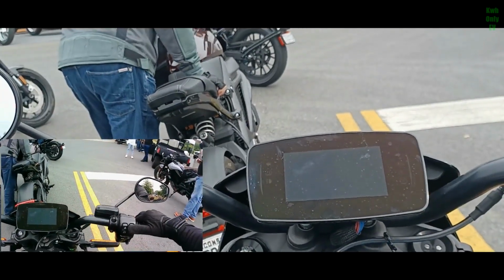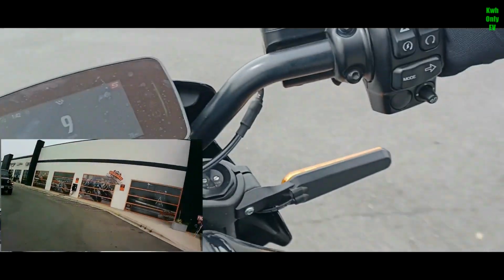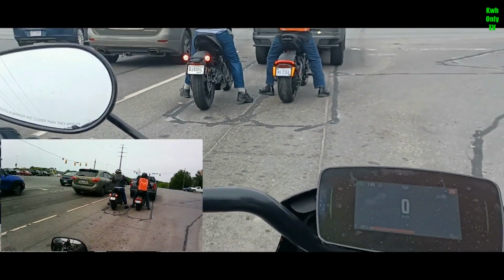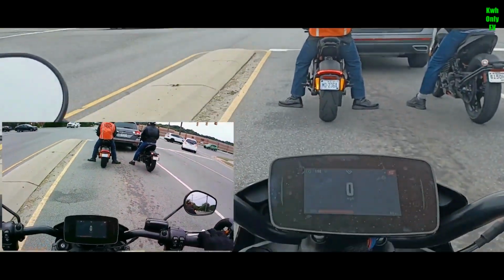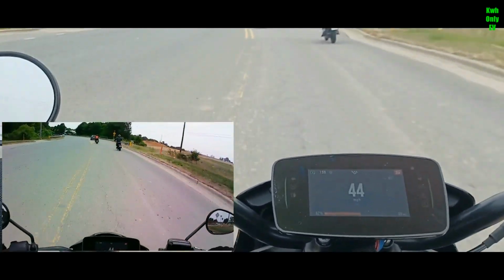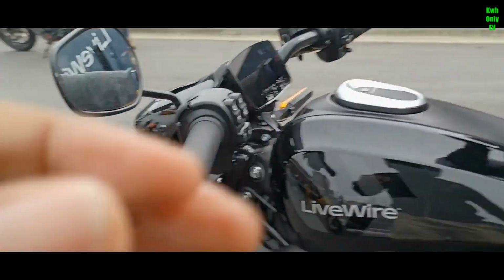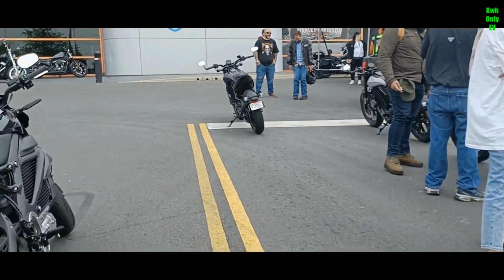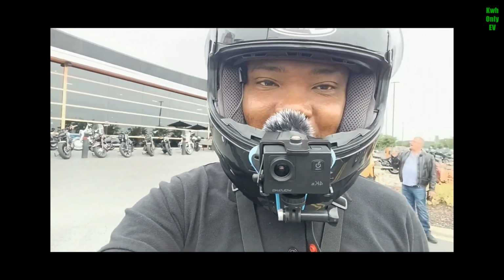I get to Test Drive LiveWire One EV owner's Impression Must Watch!!!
I get to test ride the 2023 Live Wire One also with the Pre-Production 2023 S2 Del Mar and I was super excited and impressed with bike performance. I will be taking delivery of the bike when the production version comes out. I will let you know me impression about the LiveWire One as an EV Owner riding the eMotorcycle. You can checkout the livewire website for a test ride event you by going for a test ride event near you.

BestEVmod All weather floormat for EV6 and other EVs
Volcaner for Kia EV6 Cargo Cover
Foxpeed G29 Jump Starter
ZENCAR Level 1 EV Charger 16A
Lectron Tesla to J1772 Charging Adapter, Max 48 Amp & 250V
Dongar Technologies Dash Cam Power Adapter 10-pin Type H for Select Kia/Hyundai
EMPORIA ENERGY Smart EV Charger, 48A Level 2 EVSE
100% Electric Car Vehicle EV Bumper Sticker Decal
100% Electric Car Vehicle EV Bumper Sticker Decal
EV6 Center console storage
EV Charger Level 2 – WoShion Flex-AC Electric Car Charger EVSE
MUSTART 40 Amp Level 2 Portable EV Charger
Lectron Level 1 / Level 2 Portable Tesla Charger (16/32A) Dual Charging
Silicone FOB Key Case Cover Protector FOR 2022 Kia EV6 Samsung BAR Plus 64GB -USB 3.1 Flash Drive Titan Gray
Kia LED battery magnetic door sill
Kia LED wireless water coaster
12V battery Bluetooth monitor
AERFA SUV Travel Mattress Camping Portable Air Bed

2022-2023 Kia EV6 Roof Rack
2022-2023 Kia EV6 Black Roof Rack and Cargo Carrier
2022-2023 Kia EV6 MudGuards Cover for Wind Trim
Universal 110cm 43"-45" Car Roof Cross Bar Luggage Rack
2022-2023 Kia EV6 Center Console Organize Tray
2022 Kia EV6 GT and GT-Line Mudguard
EV6 Navigation Screen Protector LCD Display Film Cover